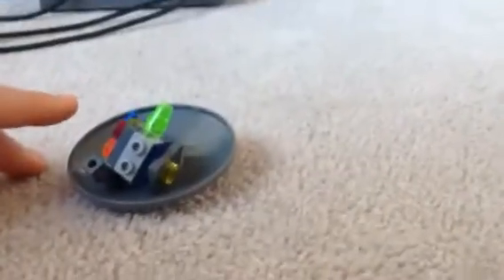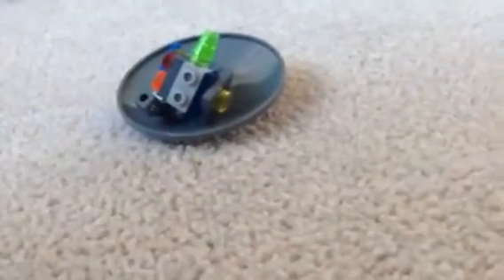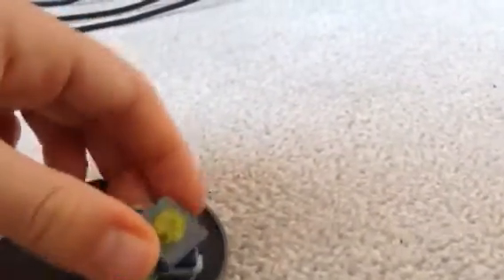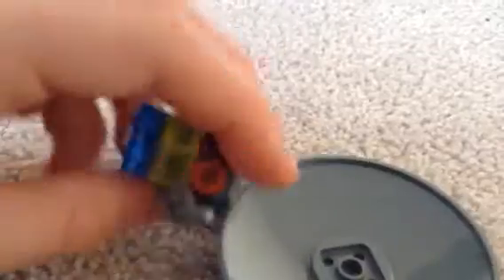Phantom zone projector: Mk 2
This is mk 2 of my collection of phantom zone projectors